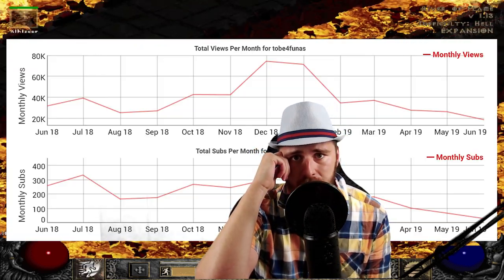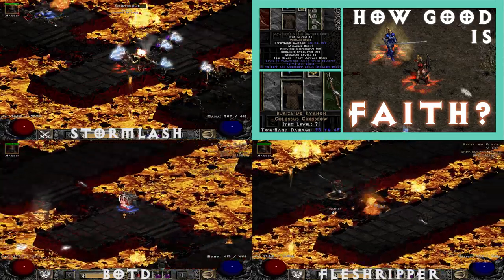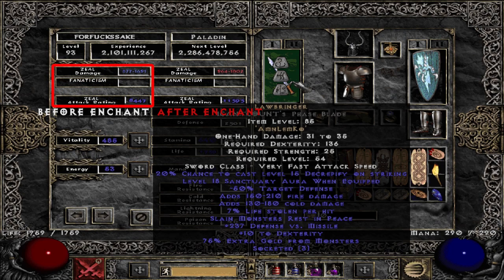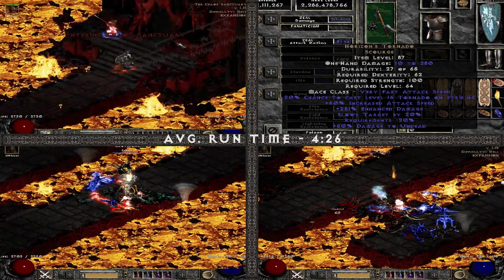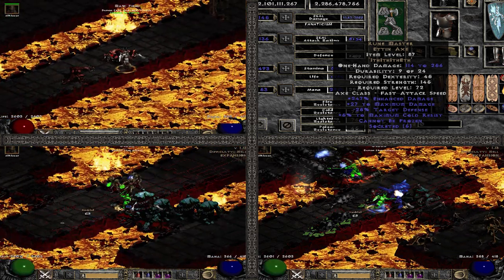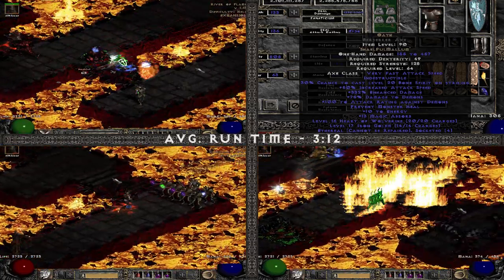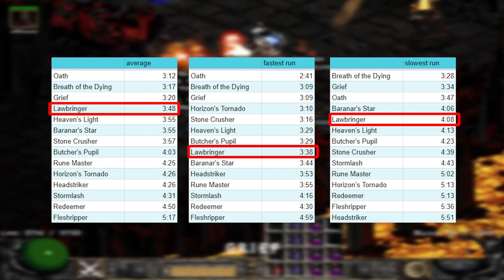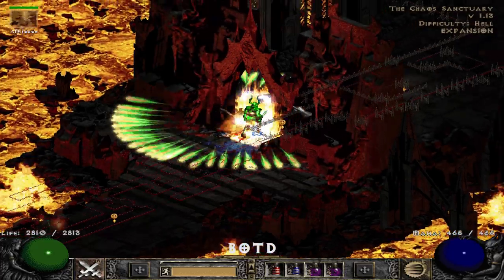BEST Zealot Weapon in Diablo 2?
I did some Chaos Sanctuary runs to test which weapon is best for a Zealot paladin.

Track: "Strange" - Freestyle Rap Beat | R&B Instrumentals | Prod. Ihaksi